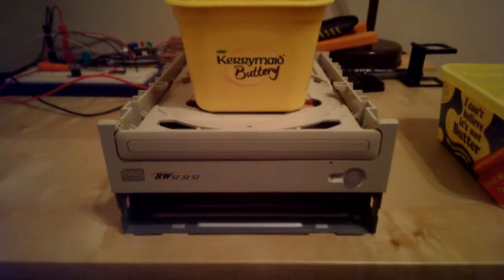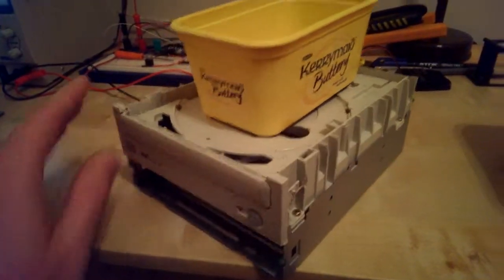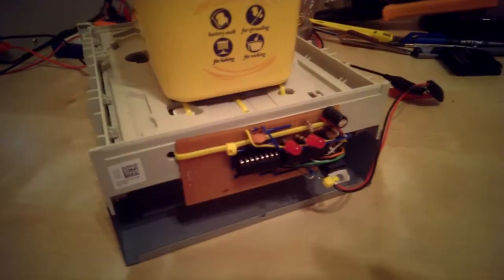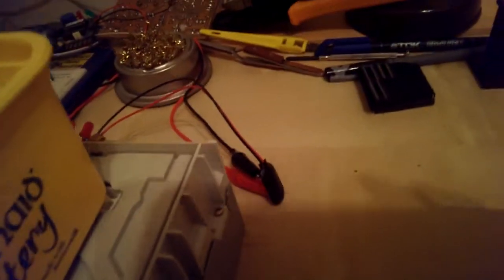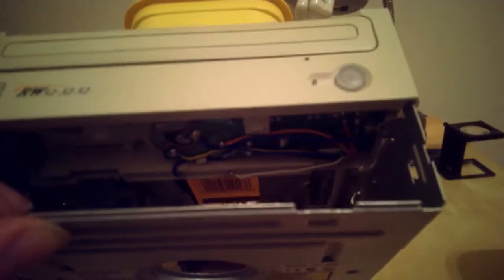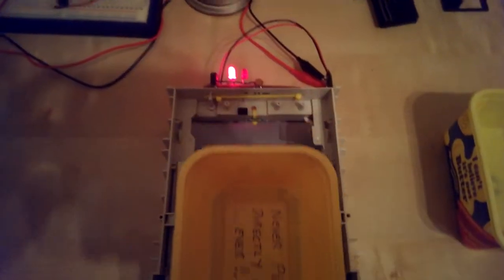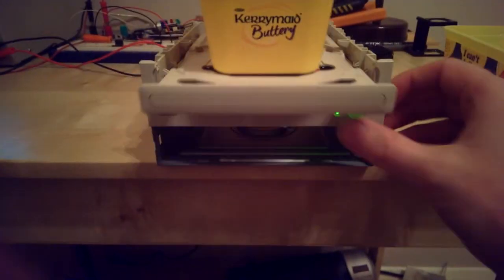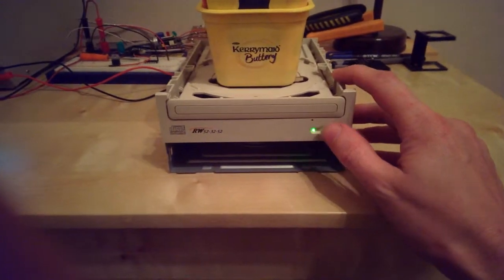PCB agitator for etching circuit boards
Made using an old cdrom drive and a picaxe 18x chip and a simple program that I wrote. A bit Heath Robinson but cost next to nothing to build.